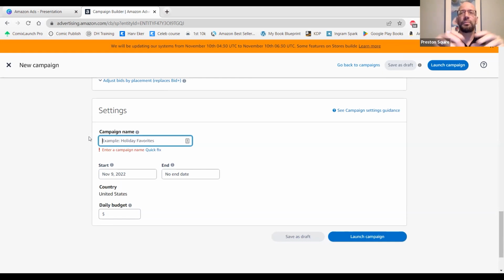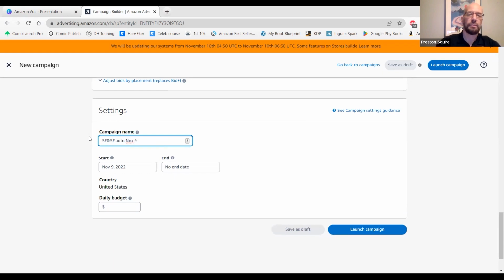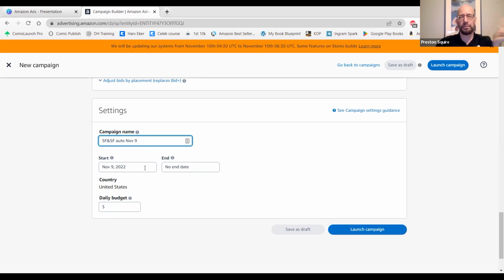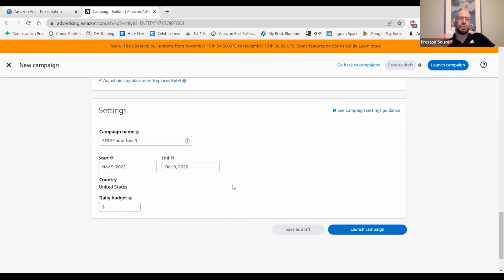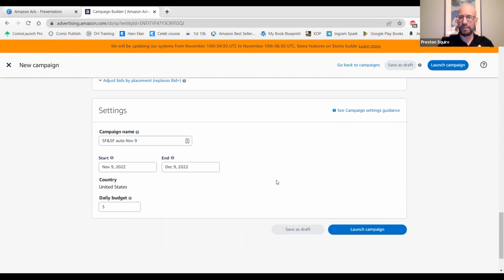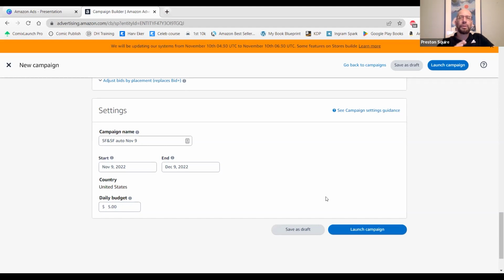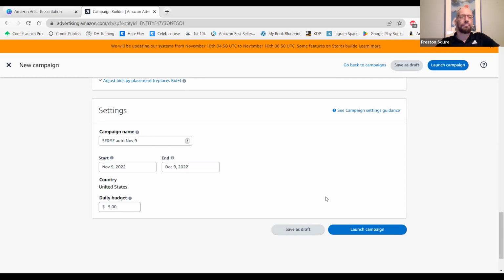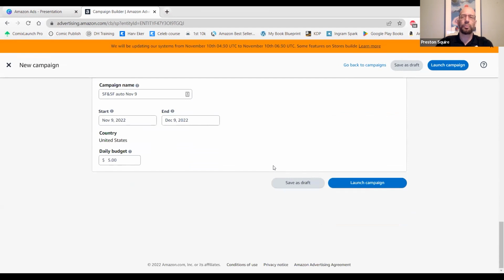Amazon ads name date and budget